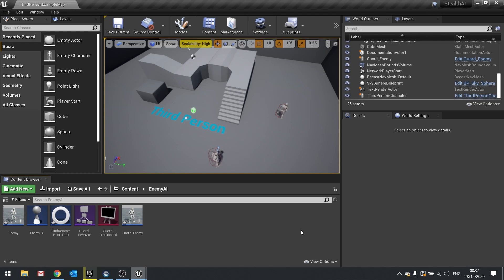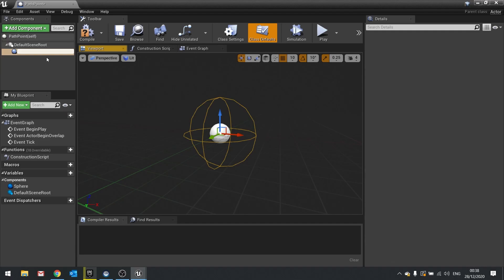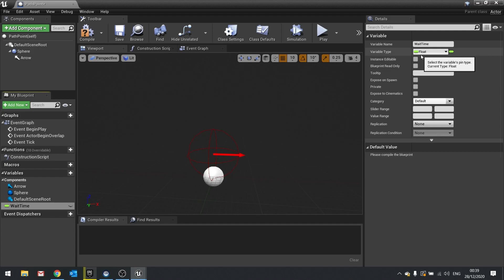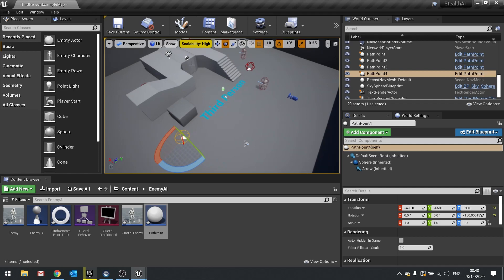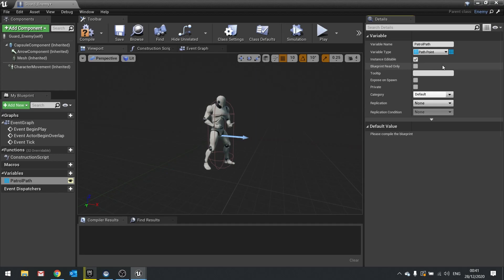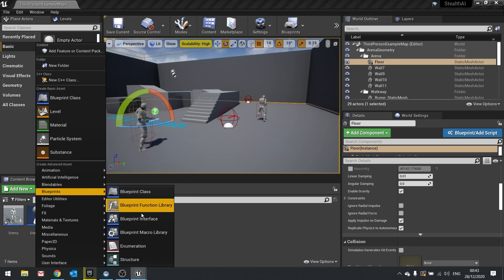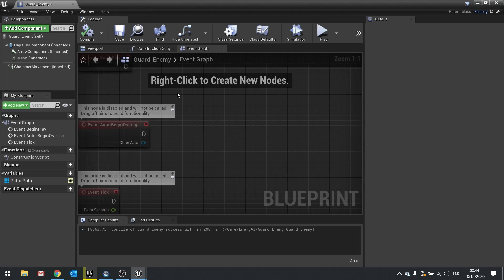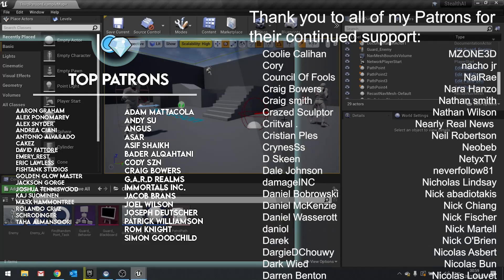Unreal Engine 4 Tutorial - Stealth AI Part 8: Patrol Path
In Part 8 we add a patrol path to our game for the AI to follow and use.